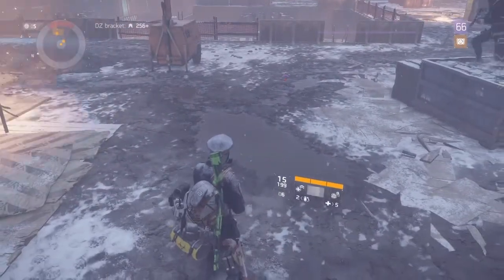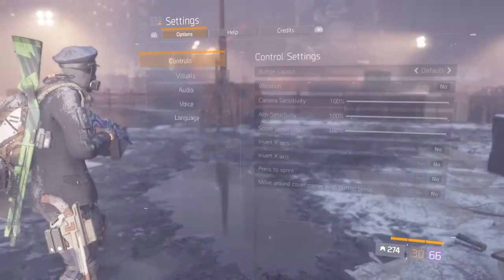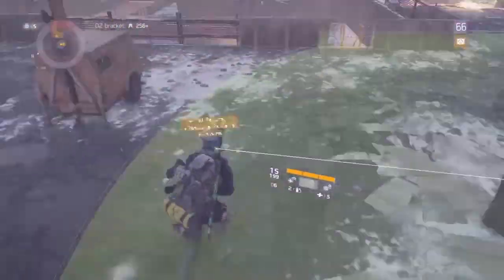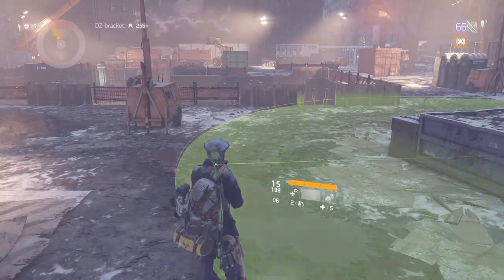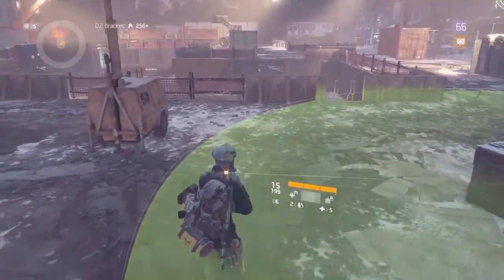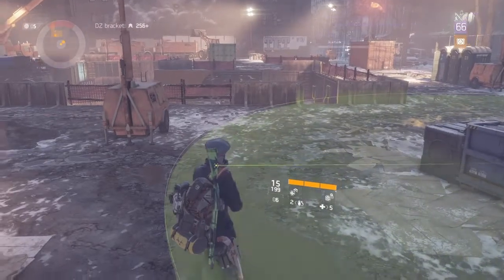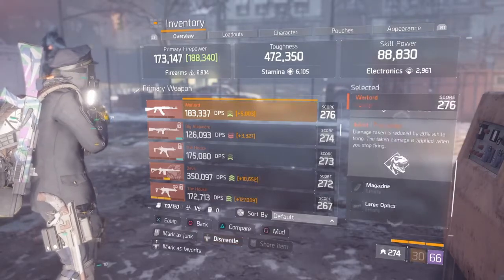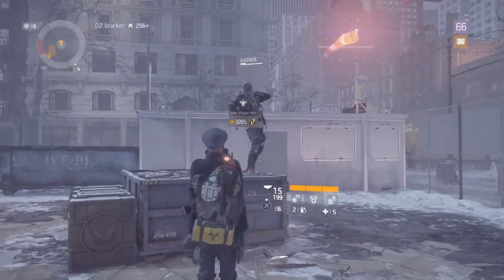How to Strafe w/ Keyboard & Mouse on The Division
Manhunt Luigi
GourmetJayy          AND
KATAIR Gaming

Thanks for being here y'all, I love you all!!!